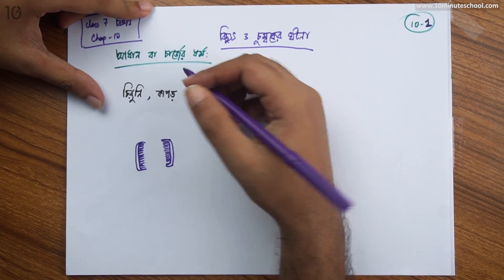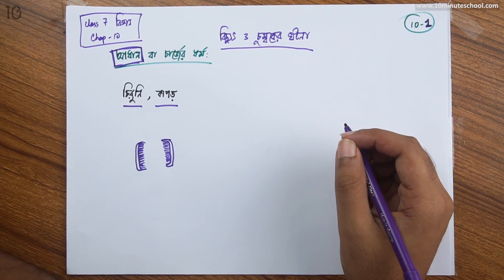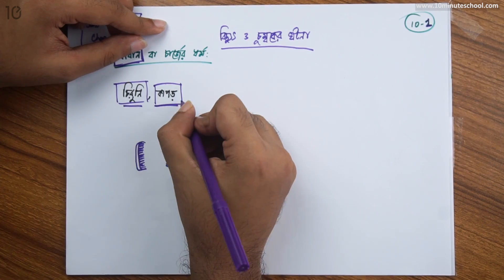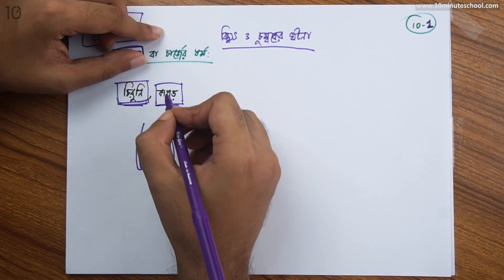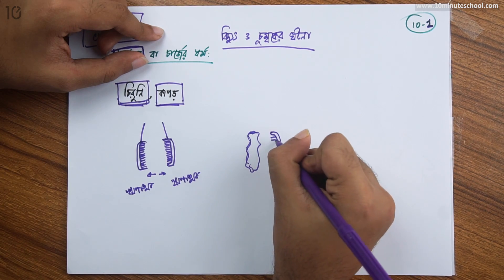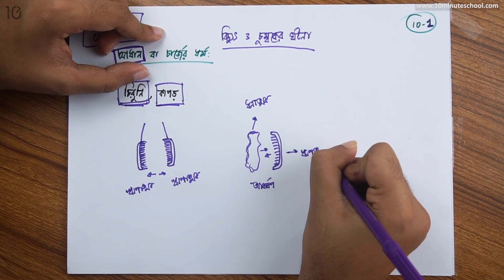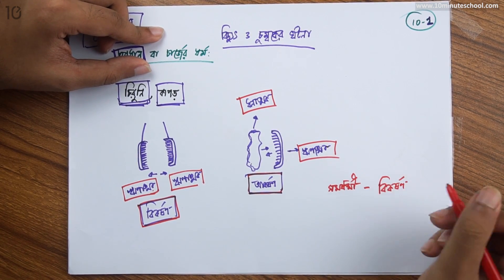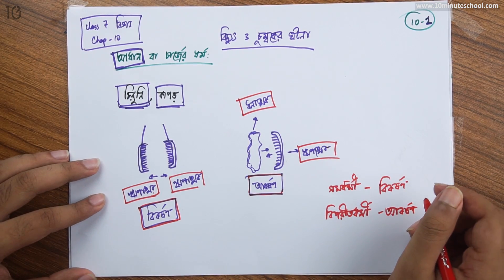১০.০২. অধ্যায় ১০ : বিদ্যুৎ ও চুম্বকের ঘটনা - আধানের ধর্ম (Property of Charge) [Class 7]